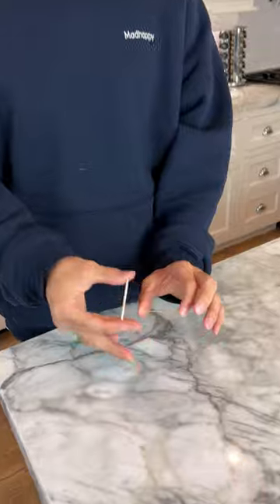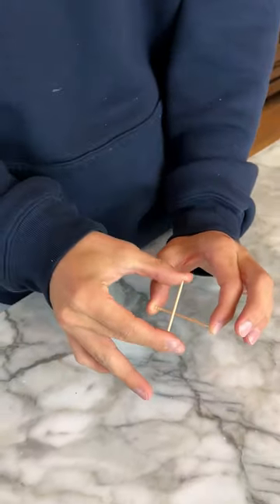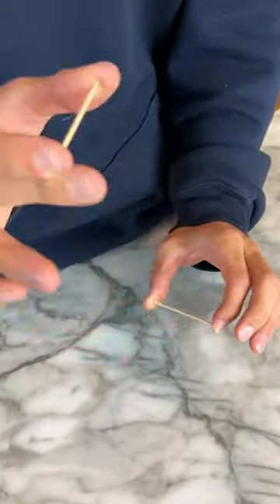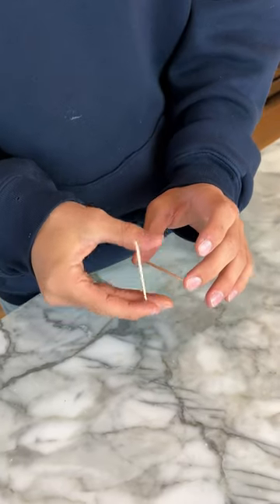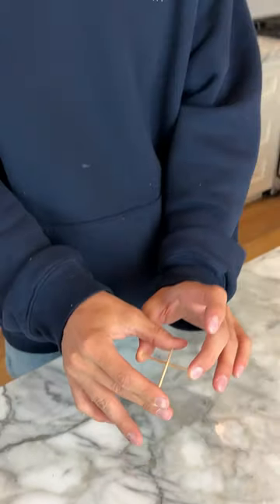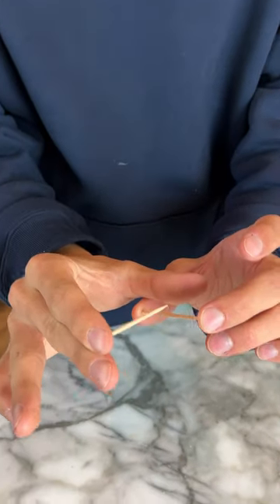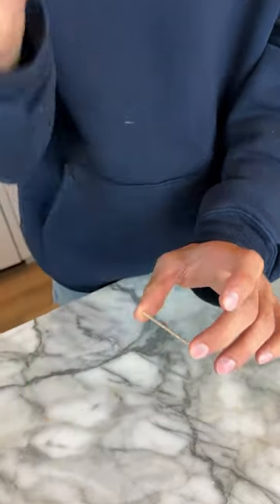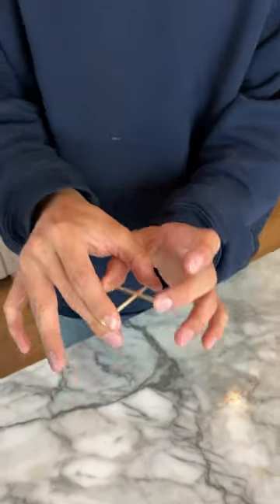Trick ANYONE with this toothpick hack! 😉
DO THESE EXPERIMENTS YOURSELF! 👇
CamsToys.com

Today I tested a toothpick experiment! Hope you enjoy!

PRANK
GAME
HOME
AT HOME
DIY
FUN
TIKTOKERS
SODA
COKE AND MENTOS
EGG
Satisfying TikTok
DIY
Do it yourself
Homemade
DROP TEST
100 mini balloons
Balloons
SODA
soda
coke
coke and mentos
magic
magic trick
party trick
easy magic
Prank
mom
pranks
moms
comedy
mom fails
Mansion
Hide & Seek
Big house
Charli damelio
Addison Rae
TikTokers
TikTok Drama